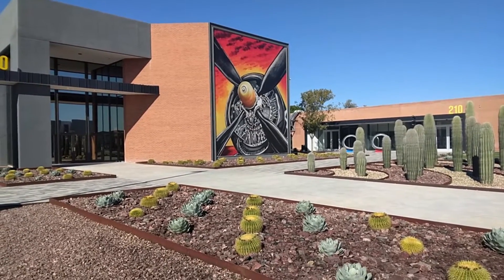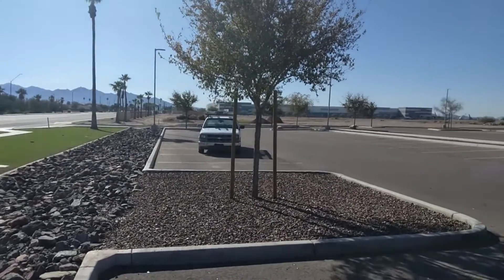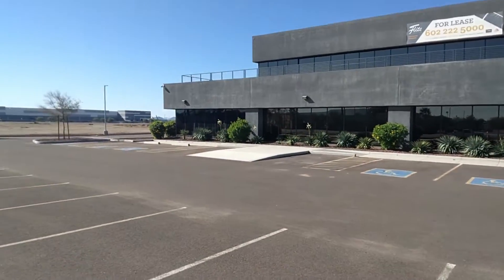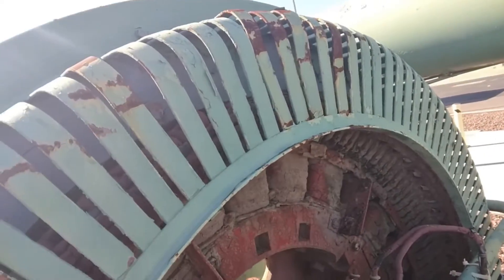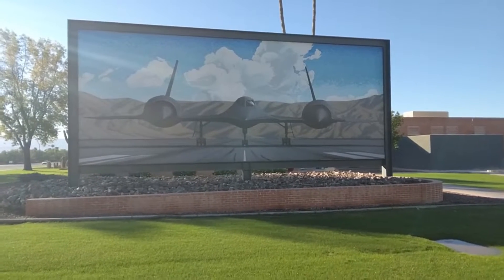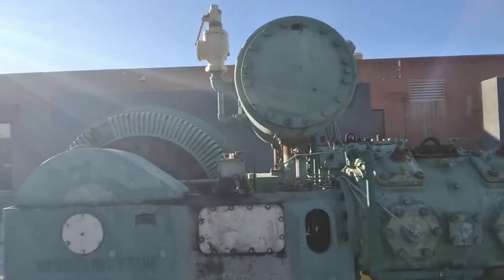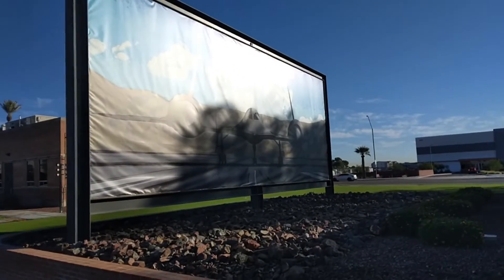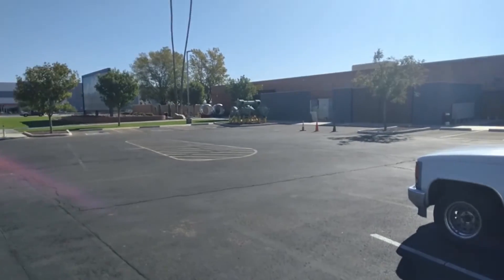SR71 and old ac compressors